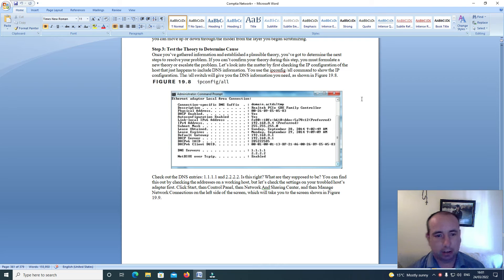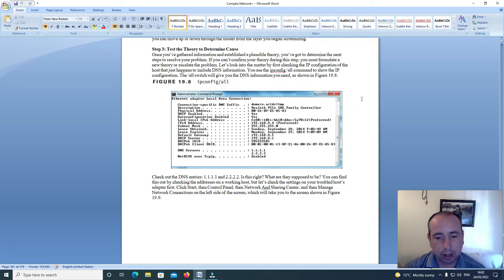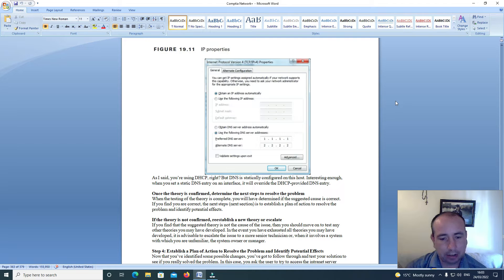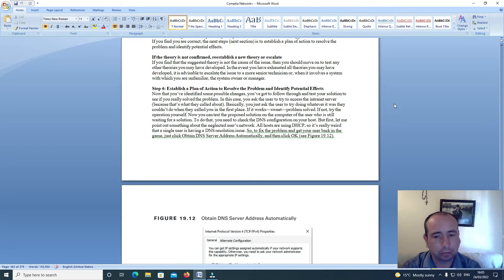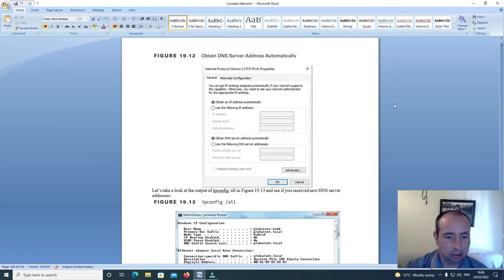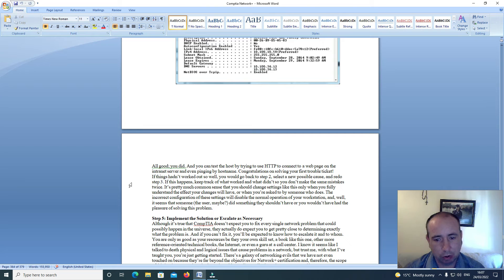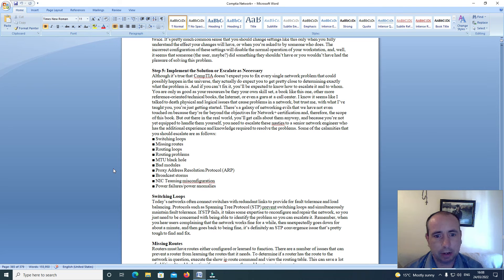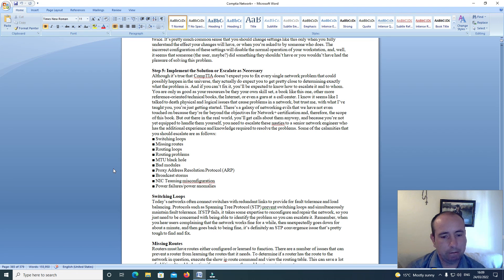Comptia network + part 104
Step 3: Test the Theory to Determine Cause
Once the theory is confirmed, determine the next steps to resolve the problem
If the theory is not confirmed, reestablish a new theory or escalate
Step 4: Establish a Plan of Action to Resolve the Problem and Identify Potential Effects
Step 5: Implement the Solution or Escalate as Necessary